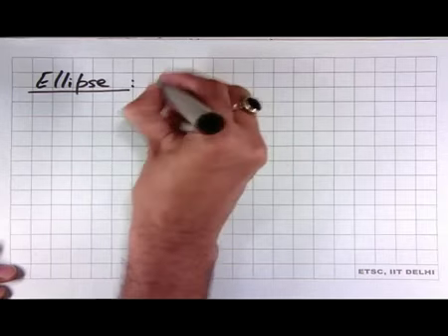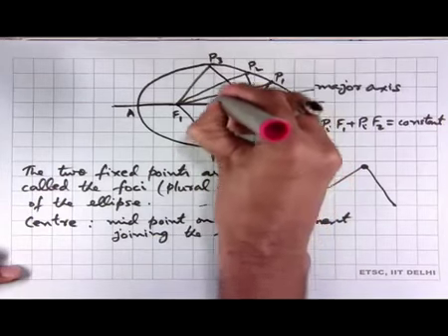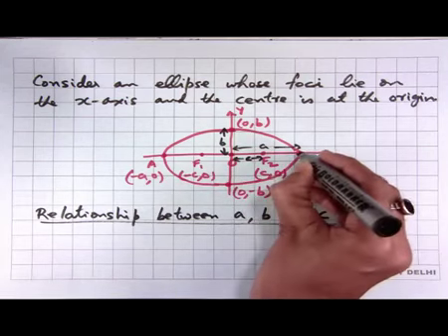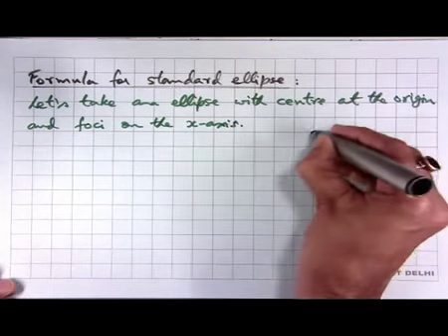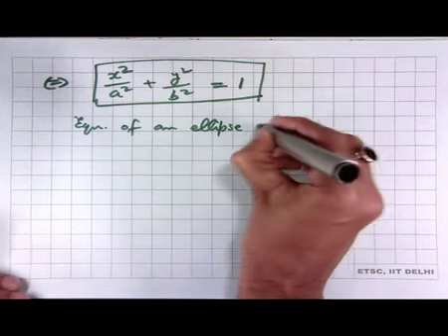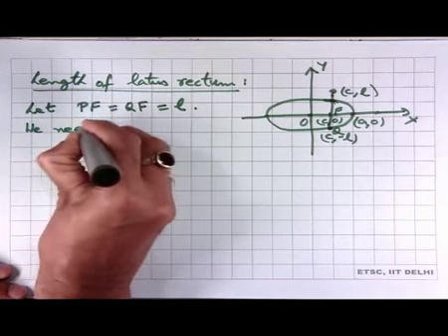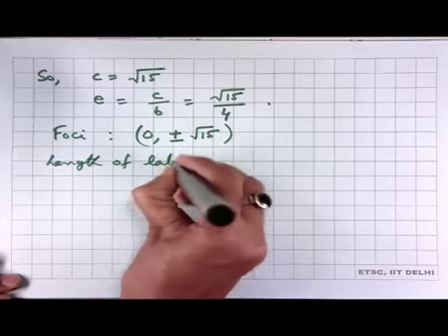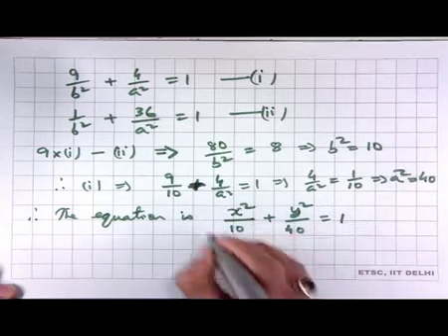Mathematics Class 11 Unit 12 Chapter 15 Conic Section L 2/10